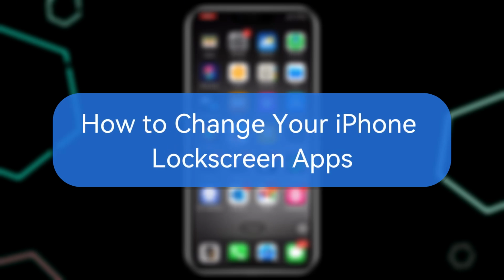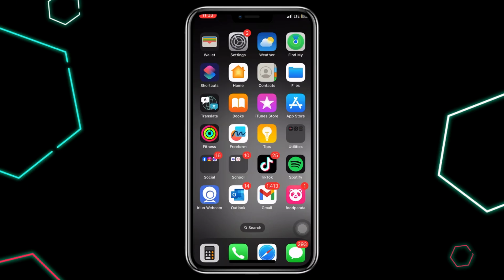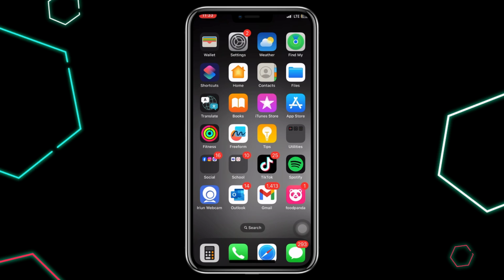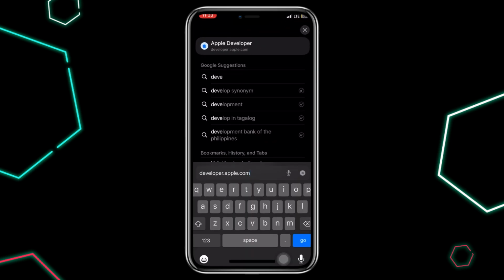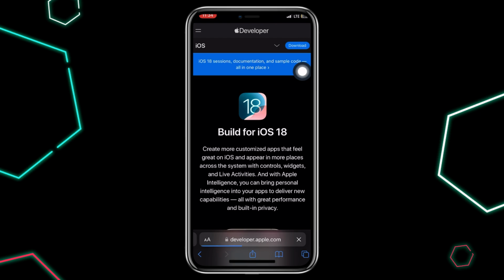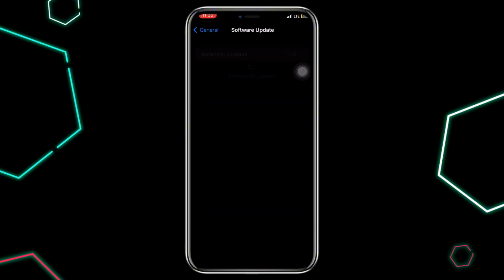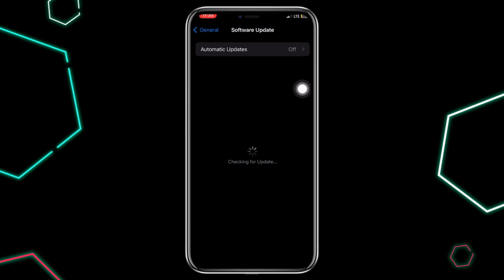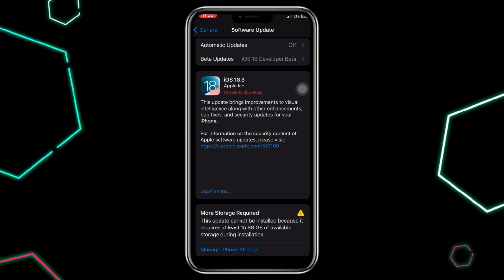HOW TO CHANGE YOUR IPHONE LOCKSCREEN APP NEW UPDATED 2025 GUIDE!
Welcome to our 2025 guide on how to change your iPhone lockscreen app! With the latest iOS updates, Apple has introduced new features that make customizing your iPhone lockscreen easier than ever. In this step-by-step tutorial, we’ll show you exactly how to change your lockscreen app, add widgets, and personalize your iPhone to fit your style. Whether you want to change your wallpaper, add apps, or customize notifications, this video will cover everything you need to know for 2025!

🔍 In This Video:

How to Change Your iPhone Lockscreen App - Learn how to replace your current lockscreen app with a new one, using the updated iOS features.
New 2025 iOS Lock Screen Features - Discover all the new customization options available with iOS 2025 that let you personalize your iPhone like never before.
How to Add Widgets and Apps to Your Lockscreen - Make your lockscreen more functional by adding apps and widgets for quick access.
Customizing Notifications on Your Lockscreen - Manage notifications and alerts to keep your lockscreen clean and organized.
Troubleshooting Tips - What to do if you encounter issues when changing or customizing your iPhone lockscreen app.
Frequently Asked Questions (FAQs) - Answers to common questions about iPhone lockscreen customization and iOS 2025 features.

Stay up-to-date with iOS 2025 and learn how to maximize your iPhone lockscreen customization.
Step-by-step instructions for changing apps and customizing widgets on your lockscreen.
Troubleshooting solutions for common problems when adjusting your lockscreen settings.
Perfect for anyone looking to enhance their iPhone lockscreen experience with the latest tools and features.
📲 Important Notes:

Ensure that your iPhone is updated to iOS 2025 to access the newest lockscreen customization options.
The process may vary slightly depending on your iPhone model, so be sure to follow the steps for your specific device.
Be mindful of app permissions and how they might affect how apps display on your lockscreen.